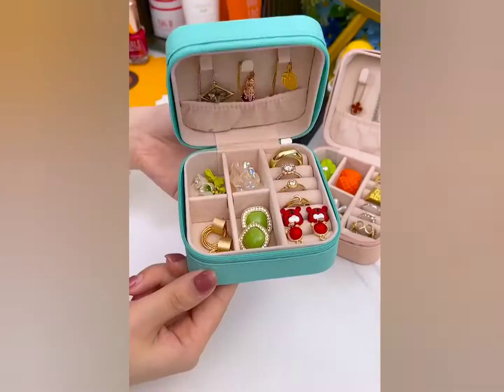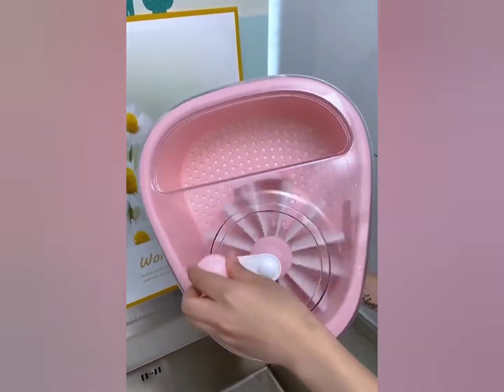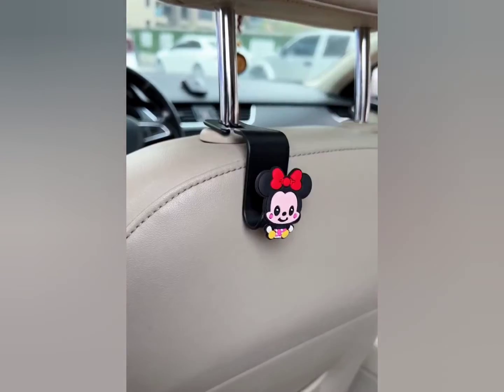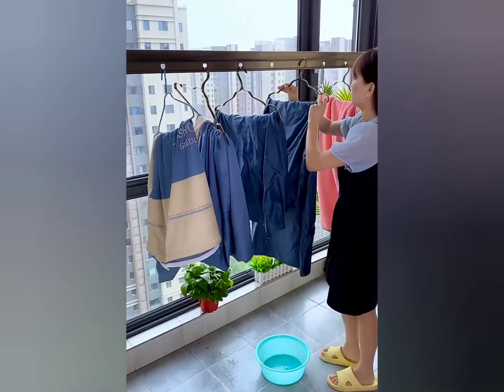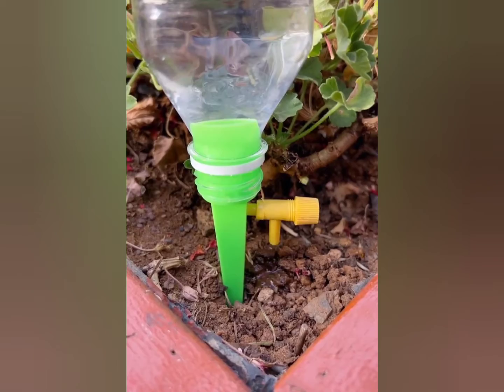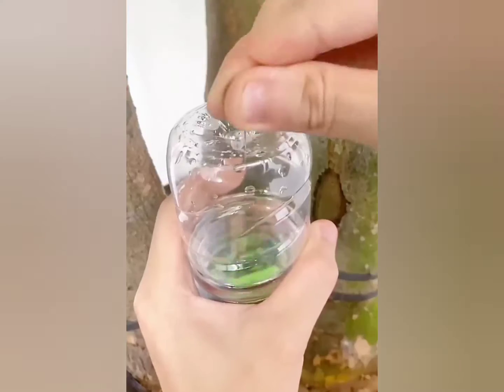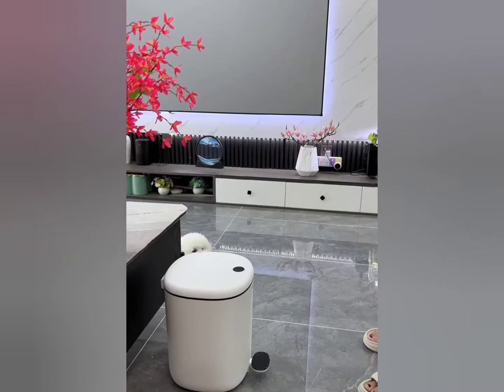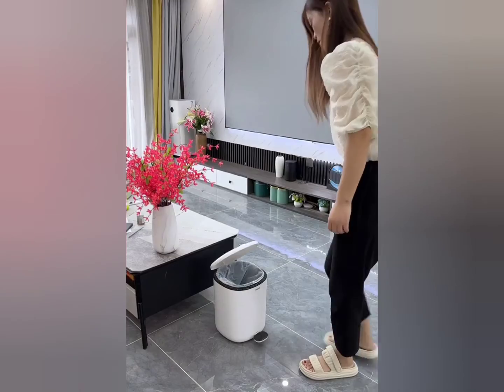Amazon must have gadgets with links | Amazon home gadgets tiktok china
𝗡𝗢𝗧𝗘. 👇
This is really helpful for my relationship with brands and gives me a few pennies but doesn't cost anymore to the customer. As Always, My opinion is always my honest opinion.
𝗧𝗛𝗔𝗡𝗞𝗬𝗢𝗨🙏